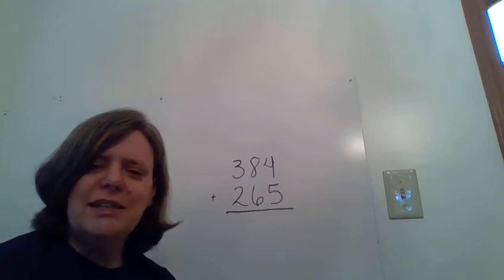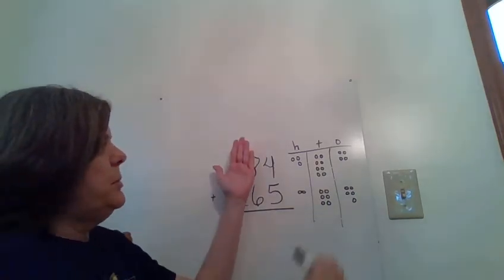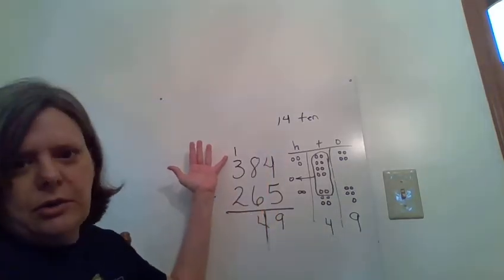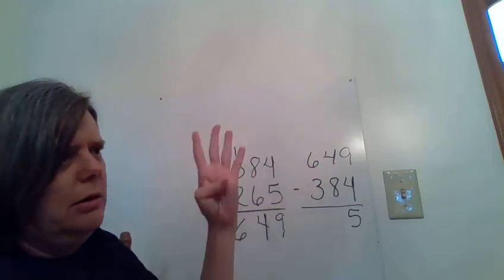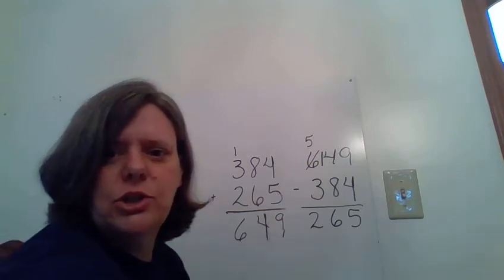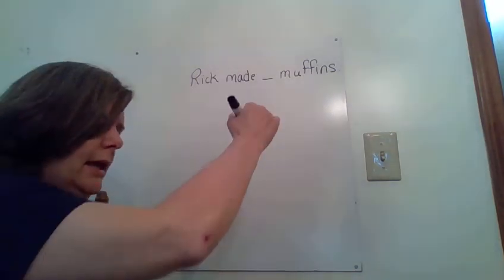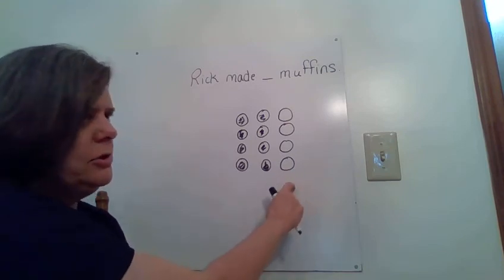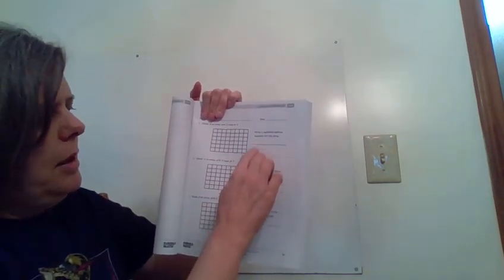Module 6 Lesson 15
Fluency problem and Application problem for Lesson 15.